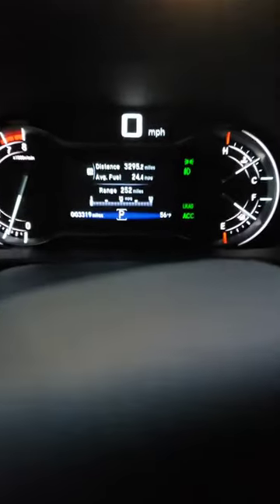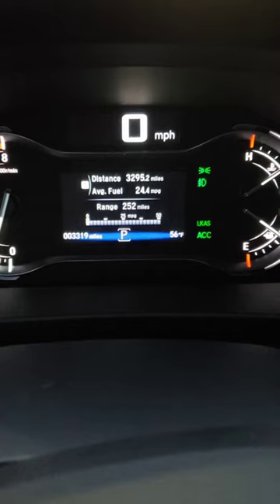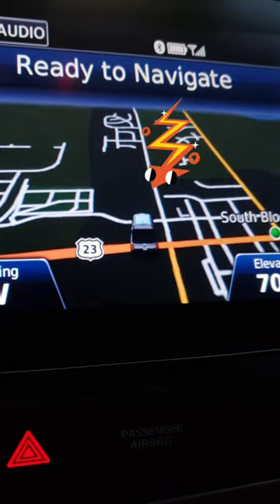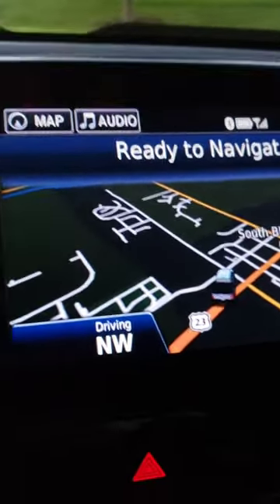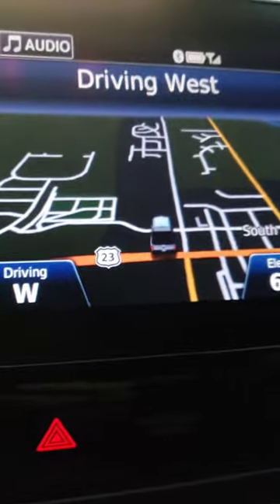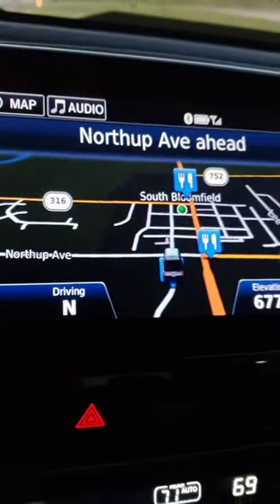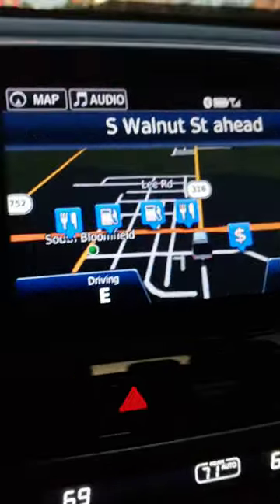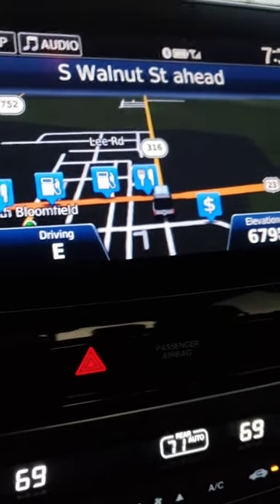Ridgeline navigation, nice touch Honda.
Honda Ridgeline navigation added a vehicle image of the very truck it’s installed on.